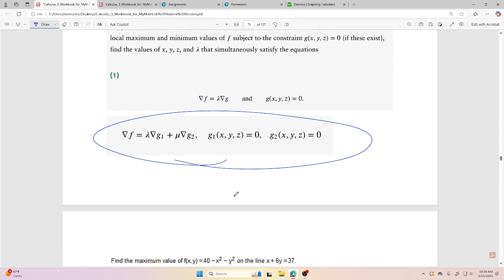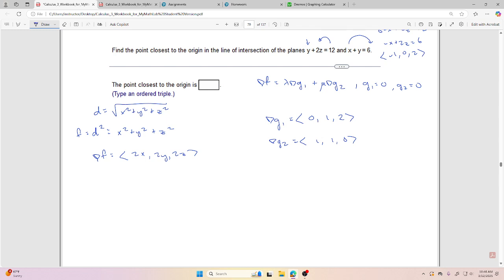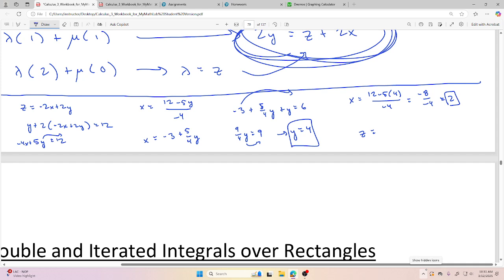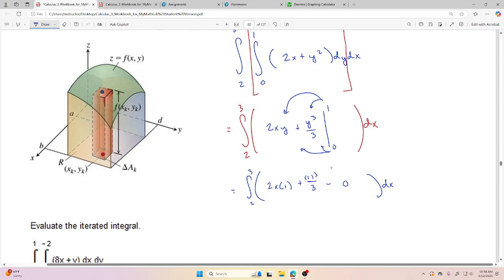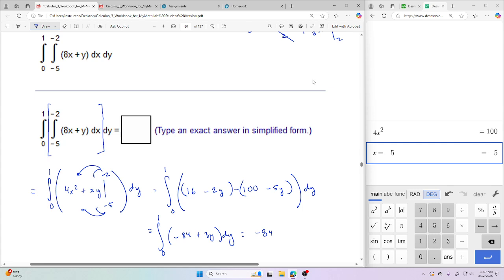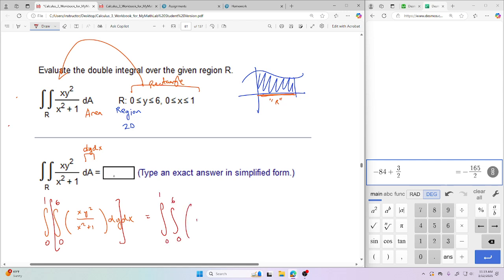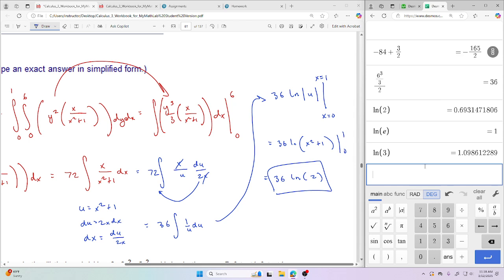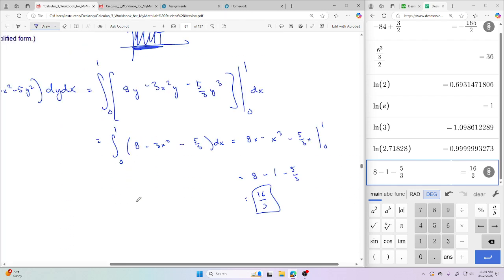Cal 3 Lecture 3/12/25